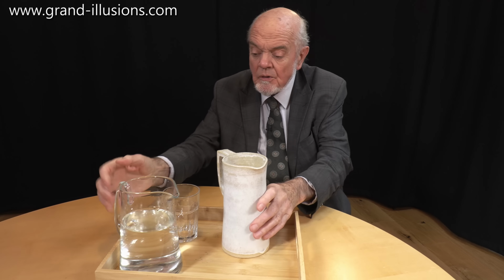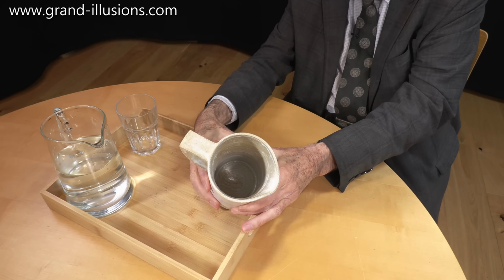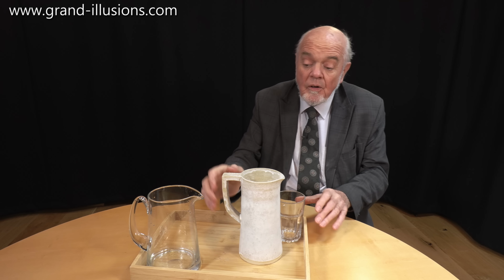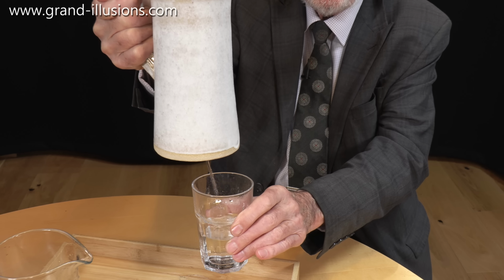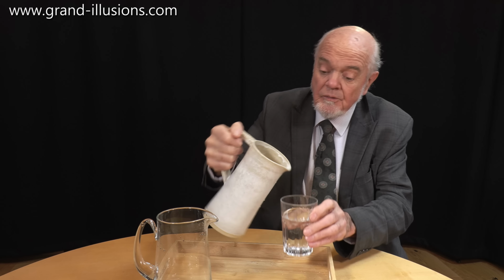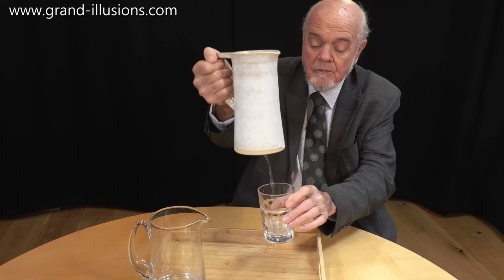The Jolly Jug!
Jolly Jugs appear to be quite normal, but they have a rather unexpected trick to them. Fill the jug with water, and you can pour the water out from the spout in the normal way. However you can also make the water come out from a hole in the bottom of the jug.

And then, at a word of command from you or from a spectator, you can make the water stop flowing from the bottom of the jug.